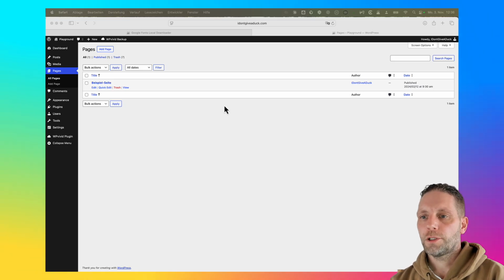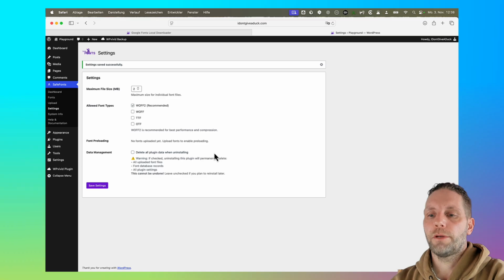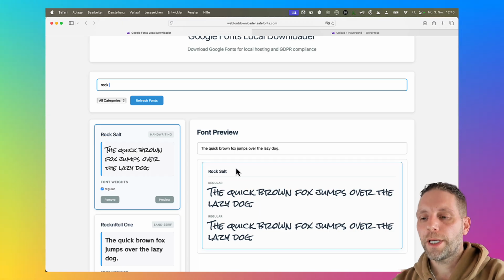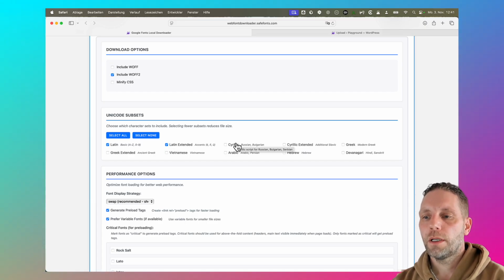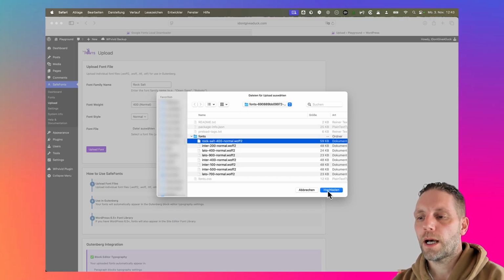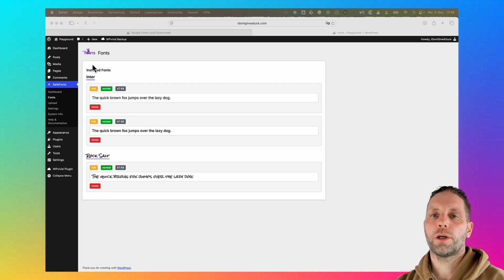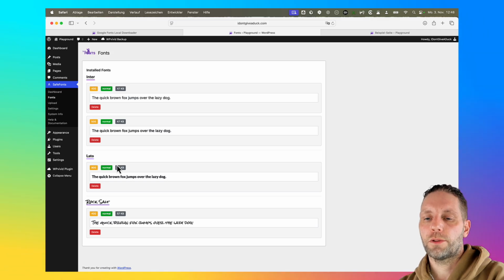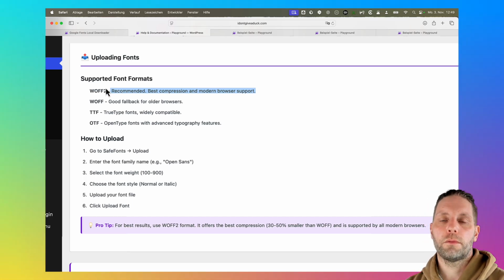How to use SafeFonts in WordPress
Host custom fonts locally in WordPress with advanced security validation and block editor integration.

🔗 TIMESTAMPS
00:00 Start
00:19 Install SafeFonts from WP Repo
00:51 First Overview and Settings
02:04 Upload your First Fonts using the Downloader
06:05 Upload your First Font
07:35 Preview your Fonts
08:38 Add a Page and see SafeFonts in Action
10:36 Fonts also for Headings
11:20 Documentation Sub Page
11:49 Outro